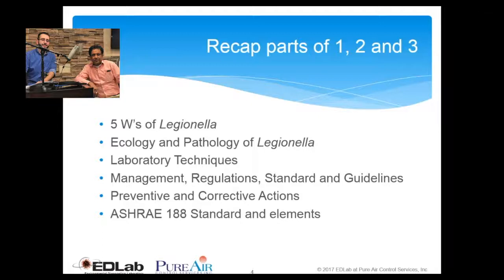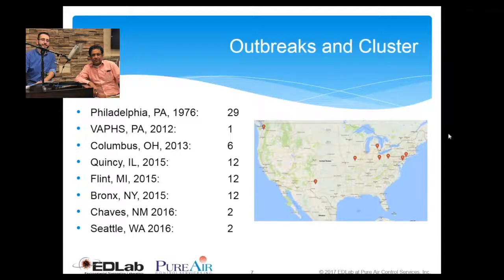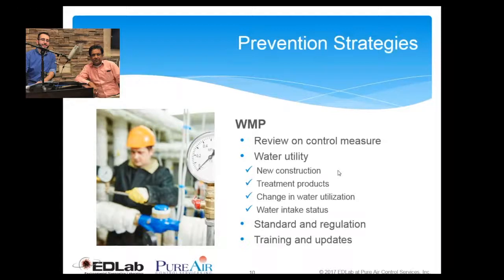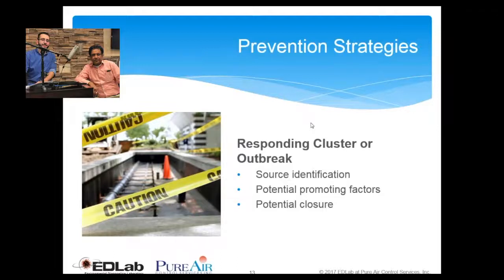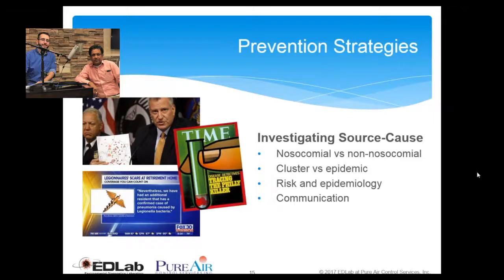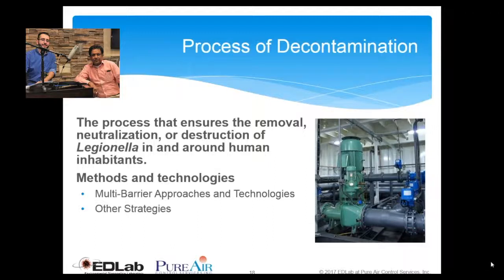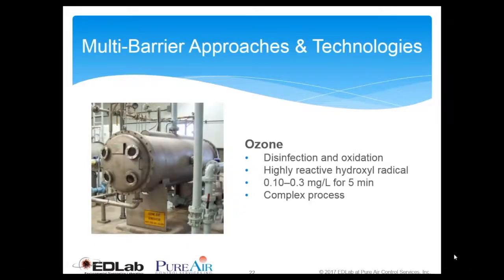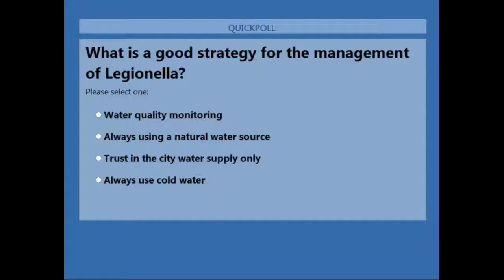Legionella - Outbreak and Prevention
This webinar emphasizes how to properly identify and diagnose Legionella from environmental sources. Policies, regulations and good practices will be discussed to address control and prevention measures for managing a Legionella outbreak. The information presented in this webinar is vital for building managers, owners and those involved in an outbreak control team.

Part 4 of 4 broadcast live Wed. April 12, 2017.

Legionella: Identification and Prevention is a four-part webinar series. Each part of this FREE webinar series is 30 minutes and will include a question & answer session at the end. The contents of this webinar provide guidance on assessing and managing the risks associated with environments that have the potential to become hazardous due to Legionella contamination. Building managers, evaluators and owners should take advantage of this opportunity, free of cost, to enhance their understanding on how Legionella bacteria can affect a facility.

Call the experts Dr Rajiv Sahay or Alan Wozniak at EDLab a division of Pure Air Control Services at 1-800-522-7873 ext 802